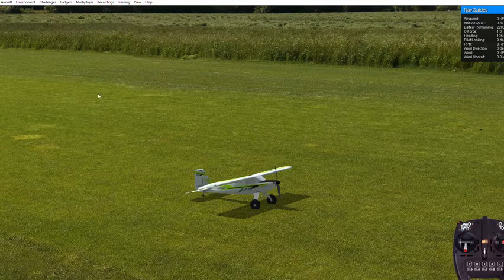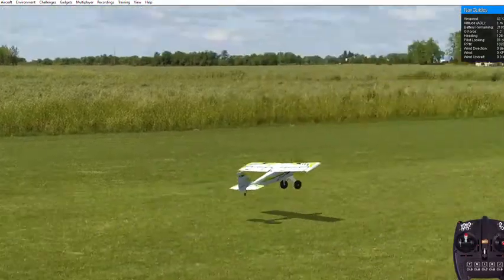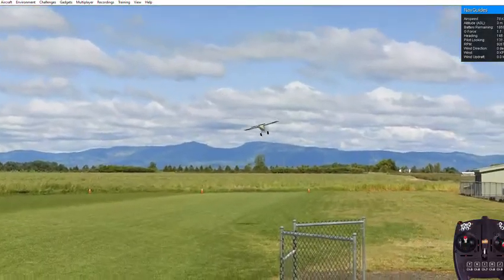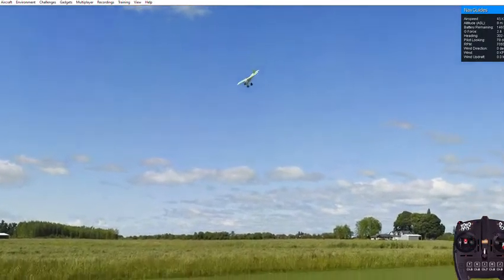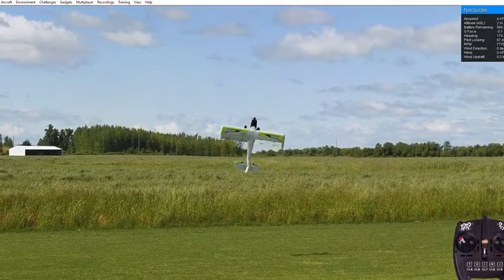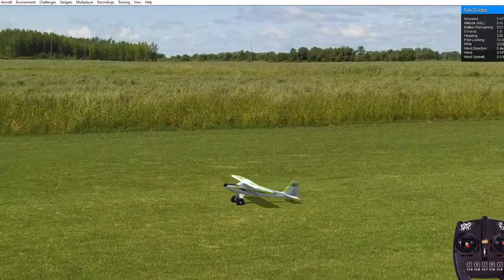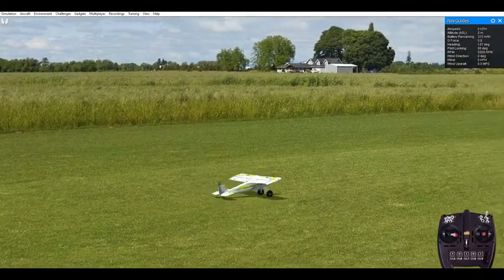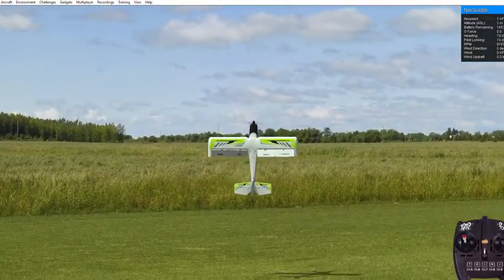How to do a Hover 3D Aerobatic Maneuver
If you guys have aby questions please let me know!!